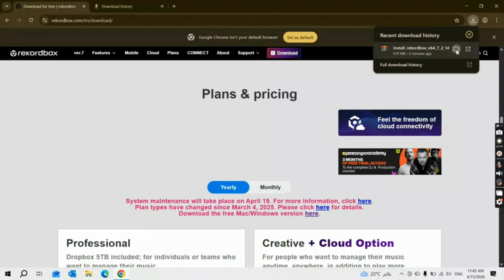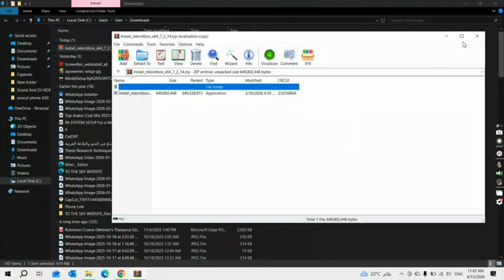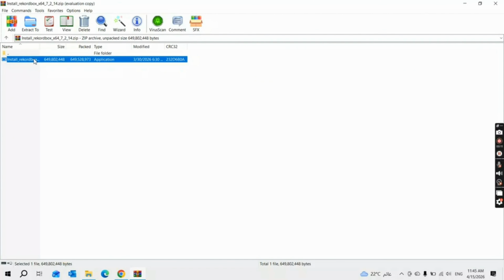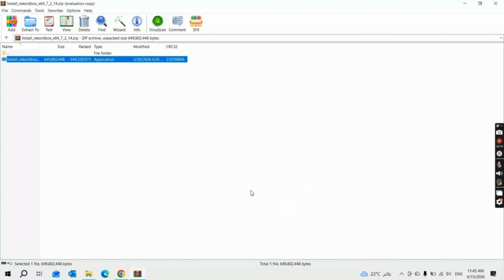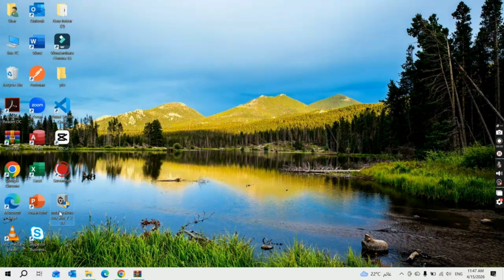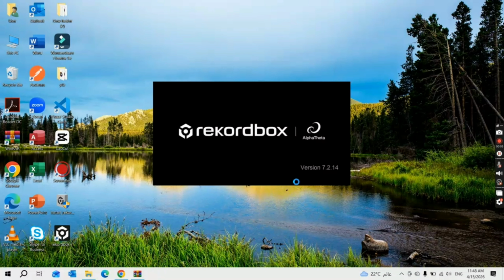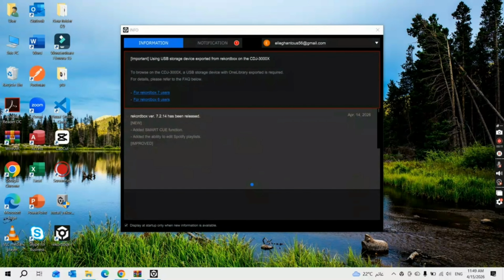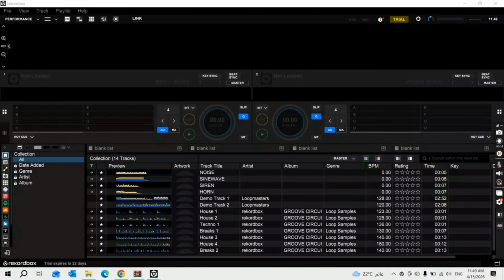How to Download Rekordbox (2026) – Beginner Guide in 3 Minutes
Learn how to download and install Rekordbox step-by-step in this beginner-friendly tutorial.

In this video, I’ll show you exactly how to:
• Install it on your PC or Mac
• Set it up and start using it

This guide is perfect for beginner DJs who are just getting started.